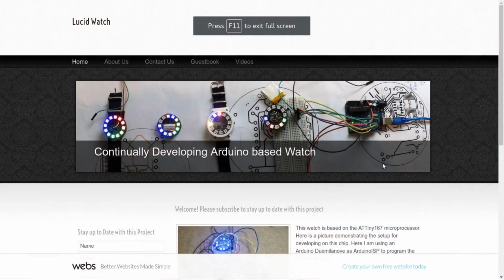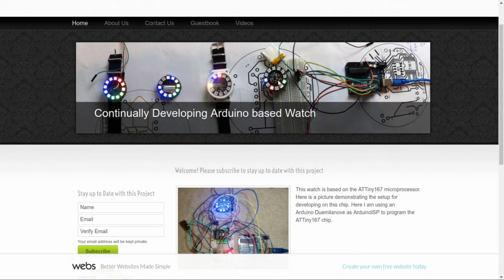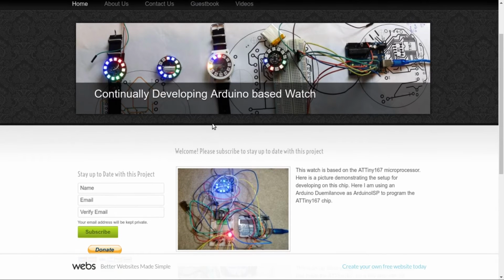Arduino Smart Watch Project Update 6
Explaining the various changes and additions in this project such as 3d printed design, power saving, and a new website!